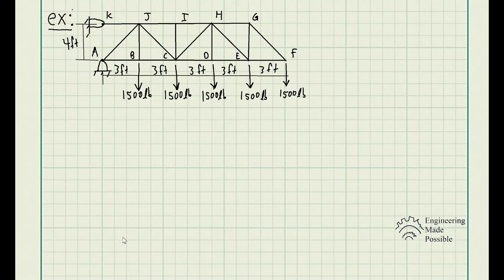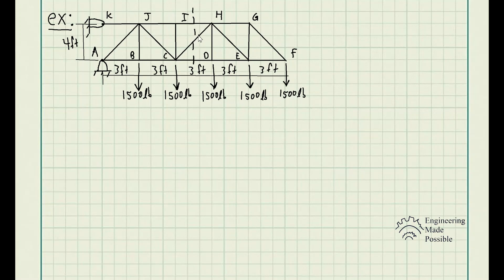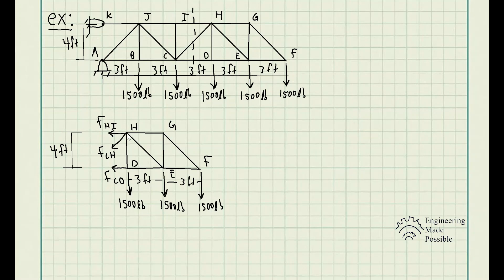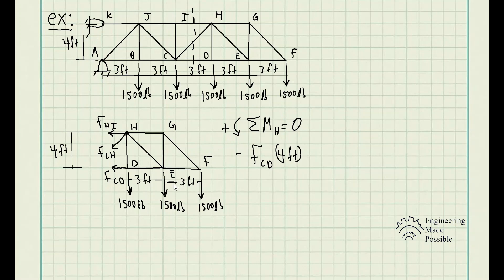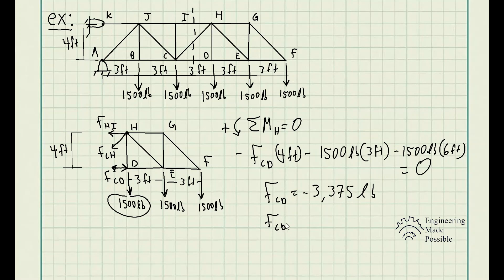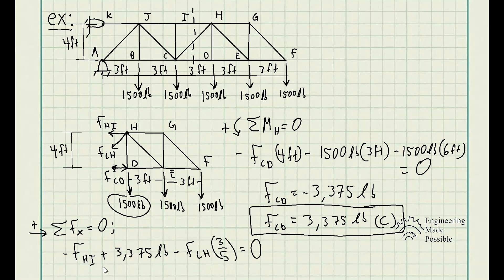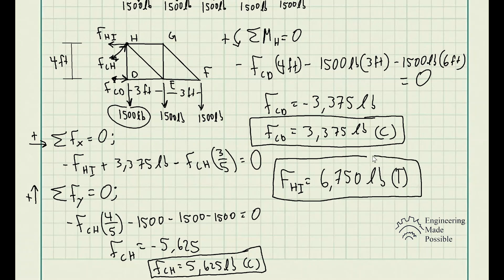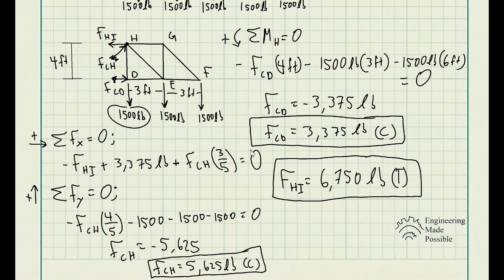Determine the force in members CD, HI, and CH of the truss, and state if the members are in tension.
Problem statement: Determine the force in members CD, HI, and CH of the truss, and state if the members are in tension or compression.